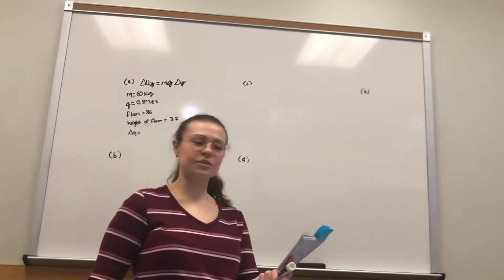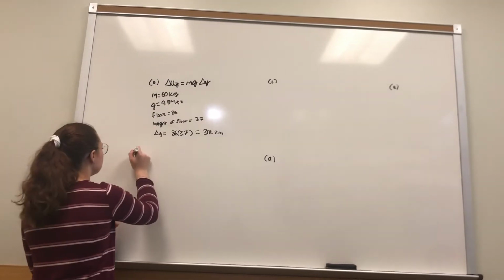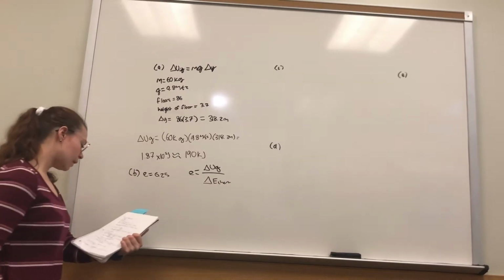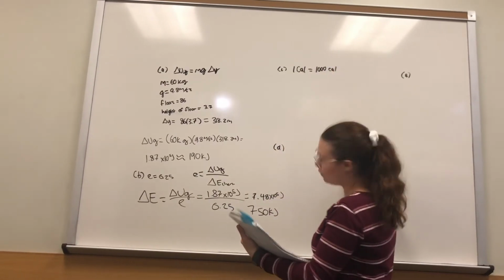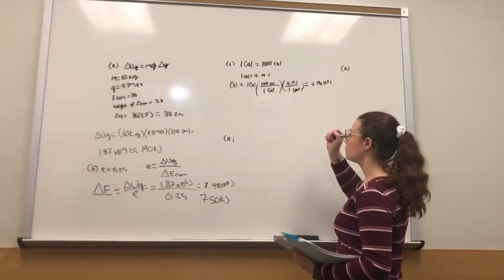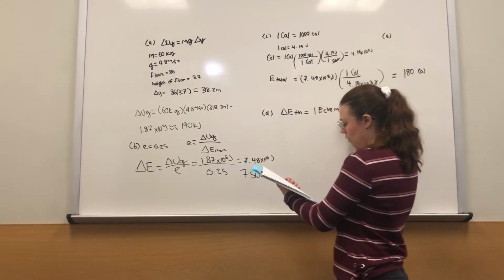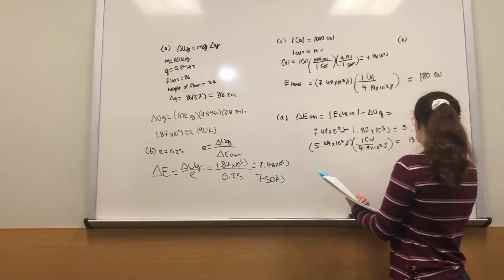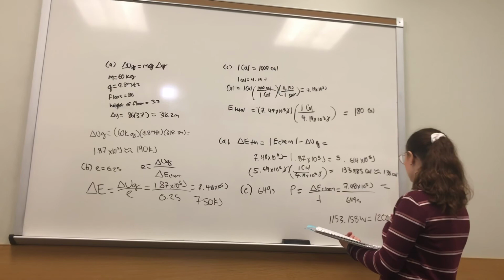Physics Chapter 11 Problem 56